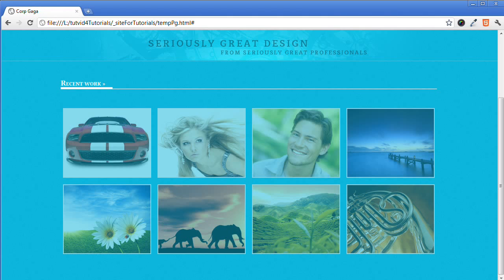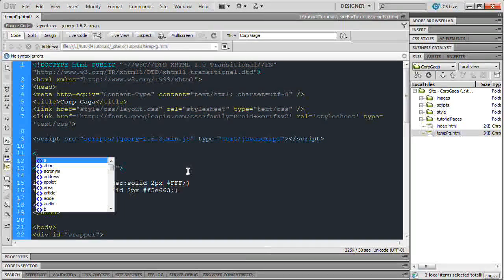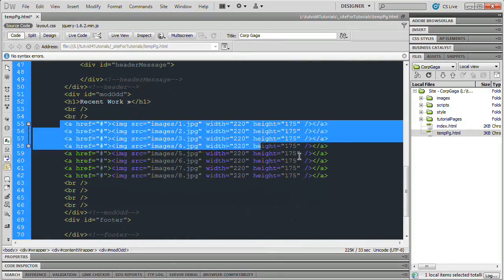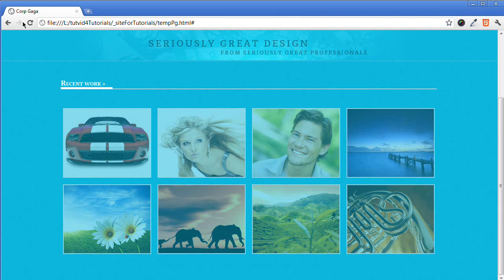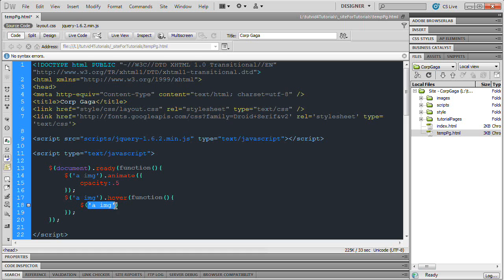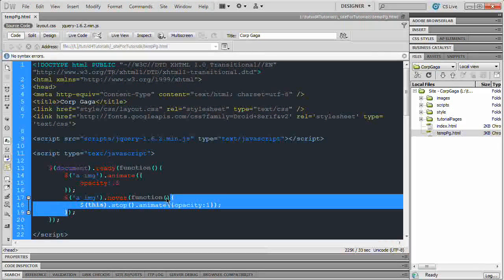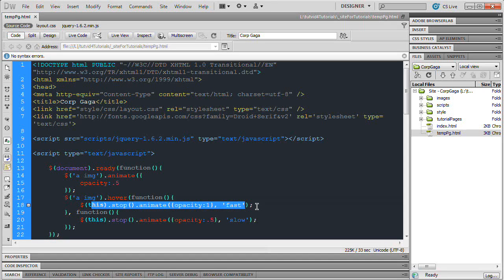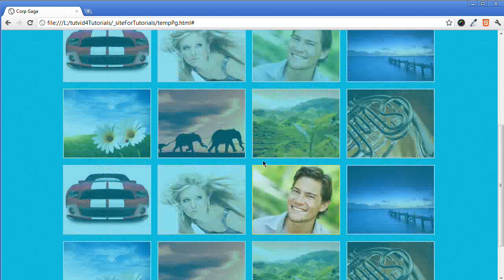jQuery Fade Rollover Hover Effect - Dreamweaver CS5